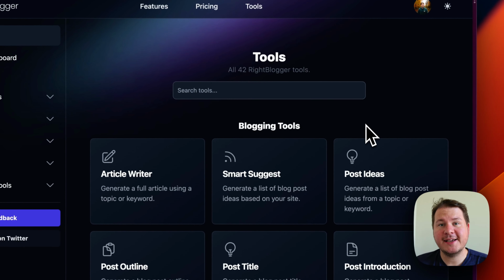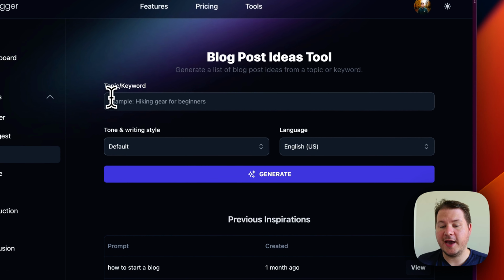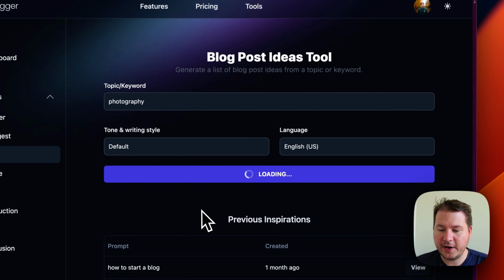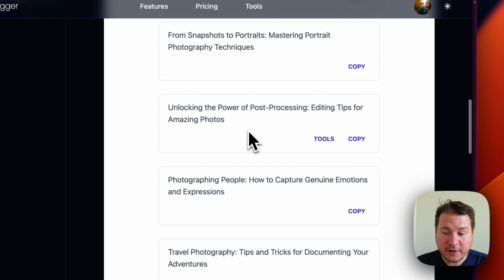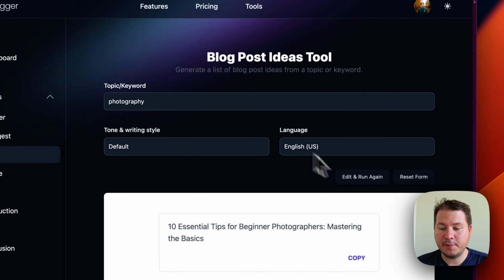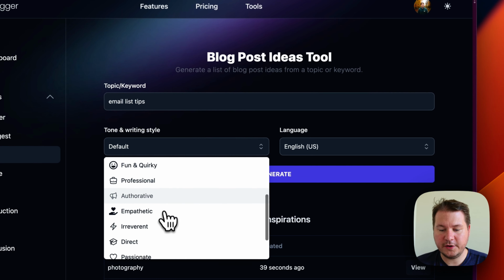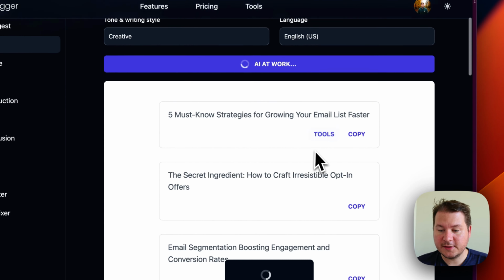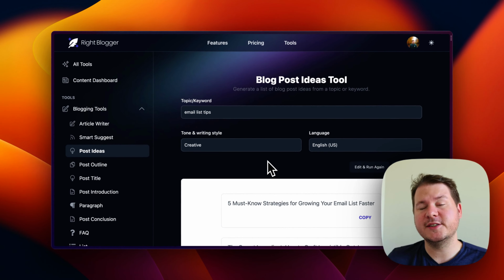AI-Powered Blog Post Idea Generator - RightBlogger Tool Demo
In this quick video I give an example of RightBlogger's AI-powered blog post ideas tool that helps you brainstorm content for your blog with AI.